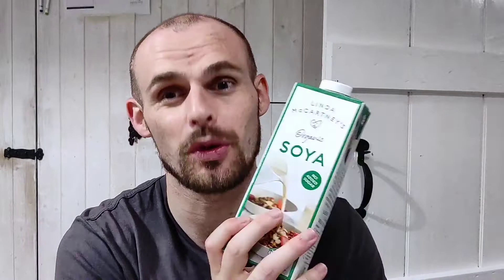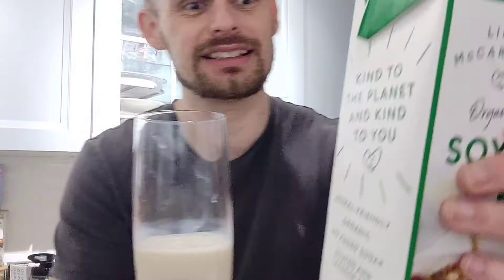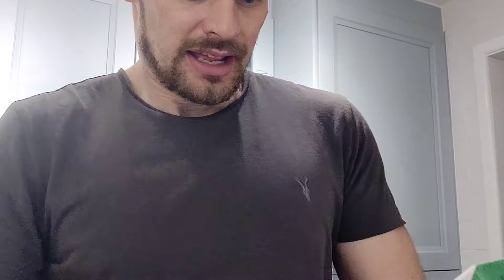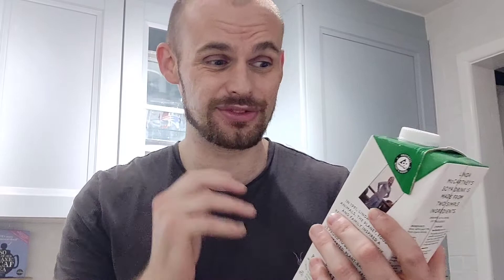Is This The Best Soya Milk On The Market? Linda McCartney Organic Soya Milk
Linda McCartney's Organic Soya Milk 🥛🥛
The vegan mill market is STACKED! I think it has to be the most saturated category within the vegan food market??
So I was very interested to see @lindamccartneyfoods launch a brand new soya milk. I wanted to know where it sits in the offerings and if it's just a pointless addition to what's on offer or is it a real quality addition to the market?
Straight off the bat it is £2, this puts it right at the premium end of soya and vegan milks. This means it really needs to deliver. And did it?
Yes!!! I was very VERY impressed indeed. It has just 2 ingredients: water and organic soya beans. This is cool as it's super simple and no crazy NASA ingredients you sometimes see. But I have had organic soya mills in the past with similar ingredients, but a lower price. However these have all tasted very flat and a bit bitter.
This milk is one of if not the best vegan milks I've ever tasted. It is just so smooth, creamy, and yet has a gentle sweet taste that is amazing without additional sugar.
So in summary this fits into the market as a no-holds barred super milk. This is a Ferrari of vegan milk (yes I said this! 😆😆😂). It isn't supposed to be a budget milk, but shows what you can really do when you want to make the absolute best.